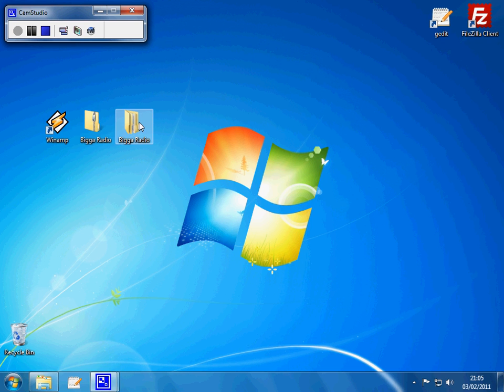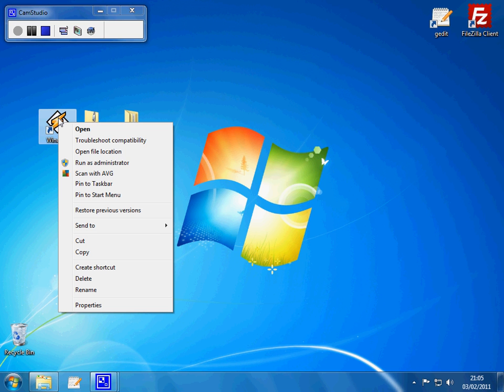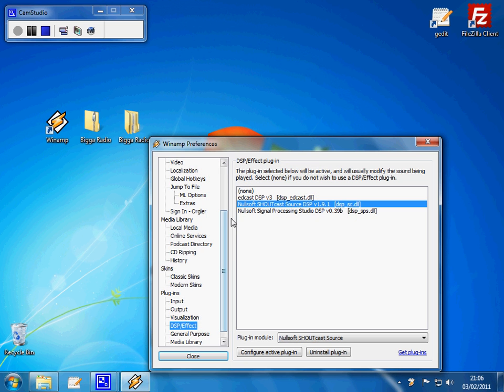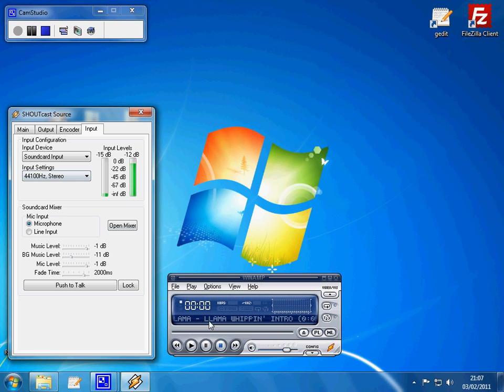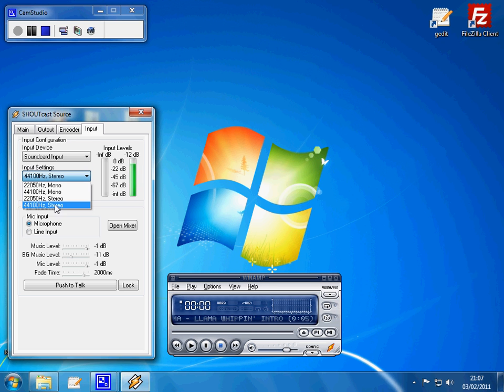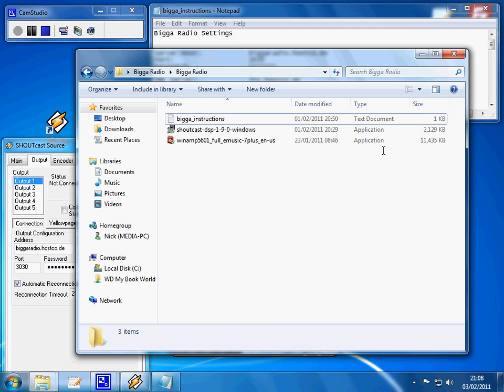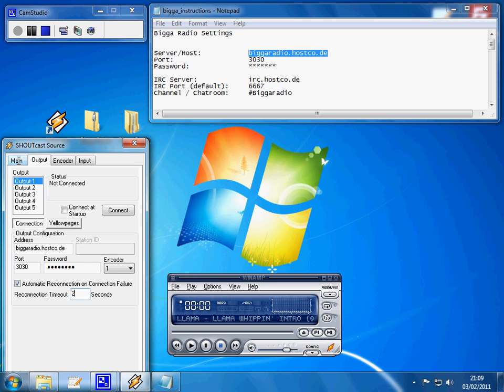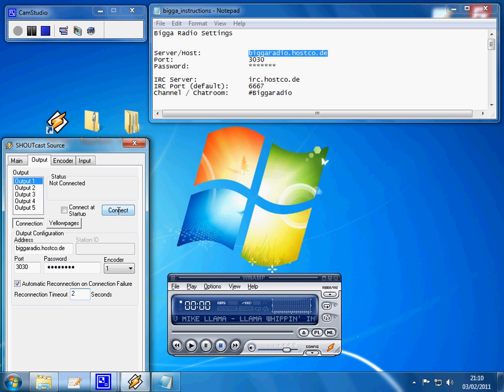How to install shoutcast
We show you how to to install the vital shoutcast plugin for winamp.